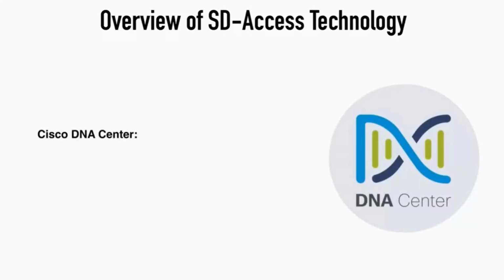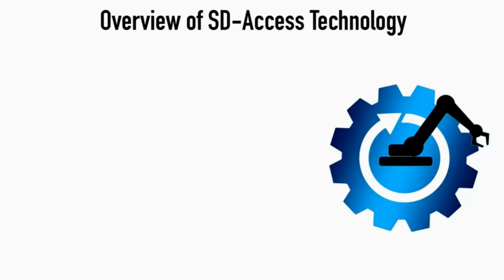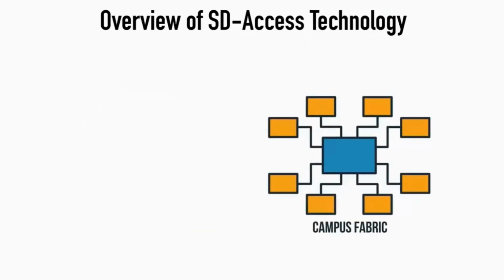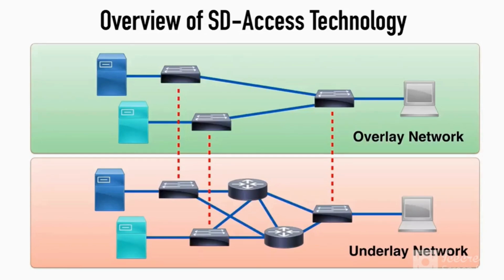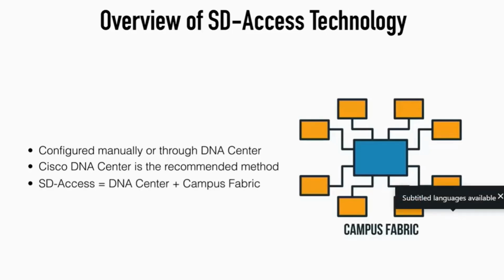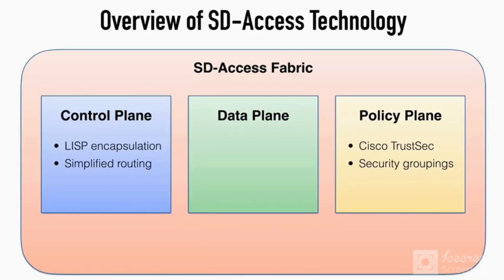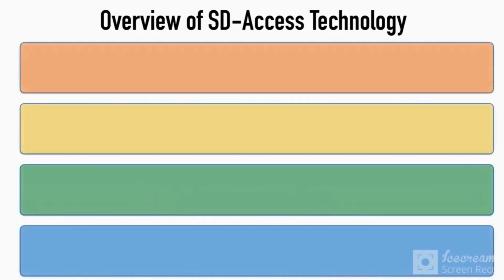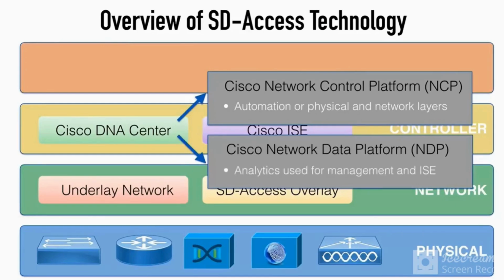Overview of SDwan Technologies Part 11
Next Generation Policy Enforcement, SGACL's, Secure Network Segment, SDaccess- DNA Center+Campus Fabric, Virtualization.